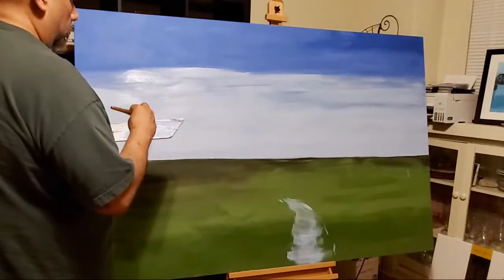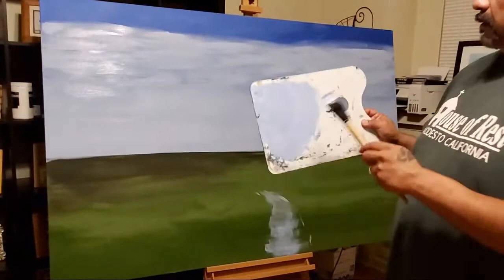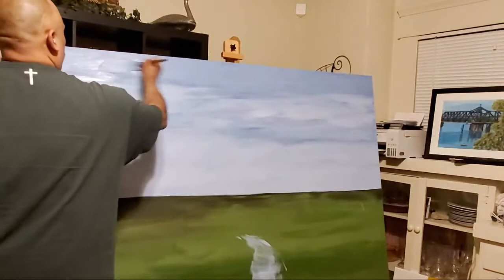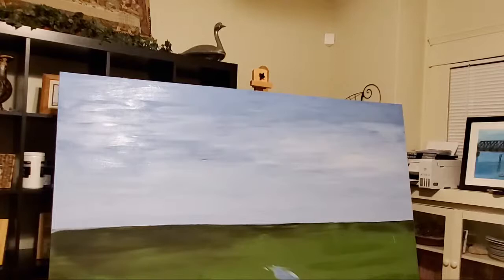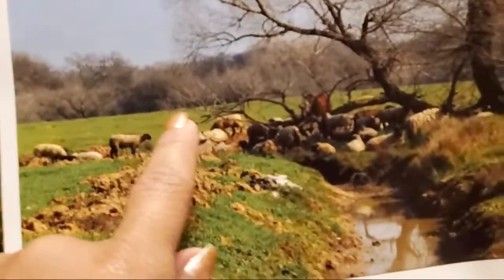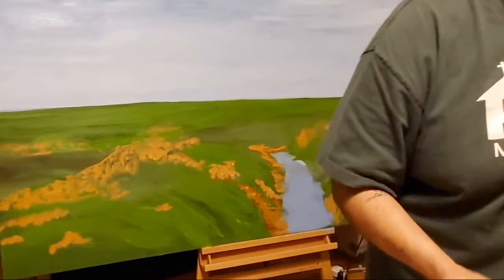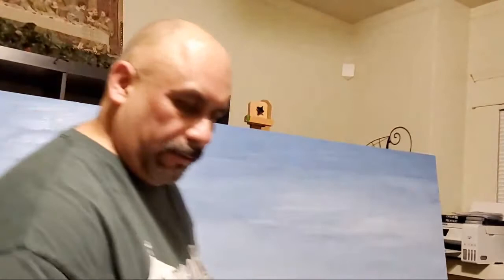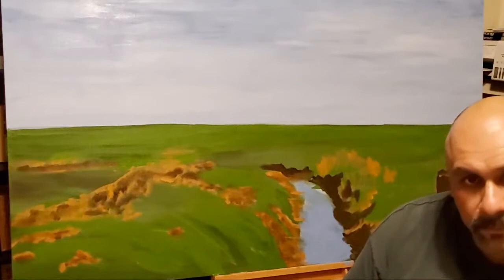Session 2 'The Meeting' Acrylic Painting by David Rocha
I learned to draw and paint while sentenced in Federal prison 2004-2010. I had never tried drawing or painting at all until I found myself in Solitary Confinement for a year in the beginning of my sentence. I hope this will give you hope in knowing that you also can learn.